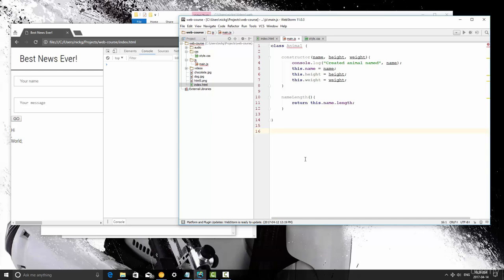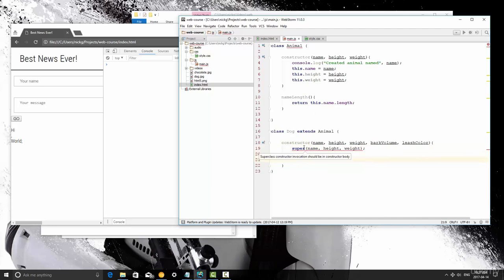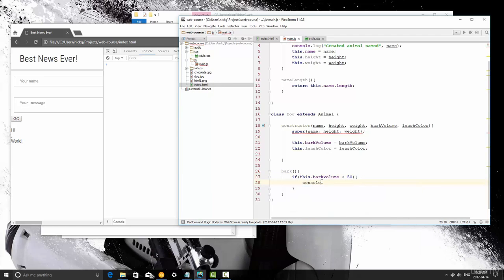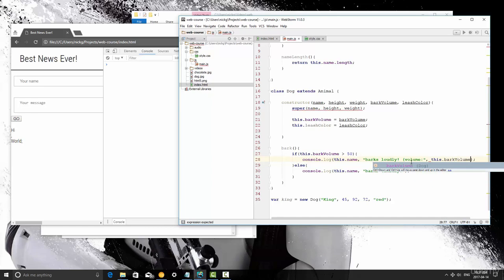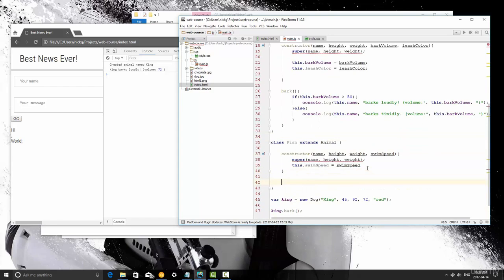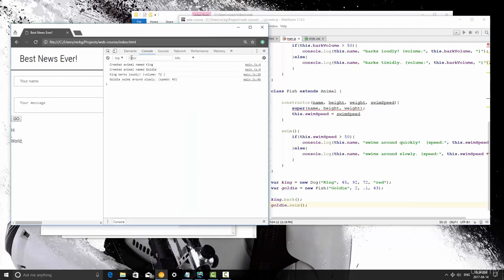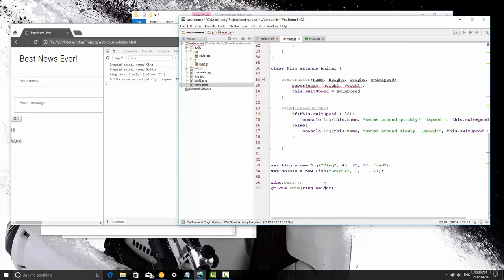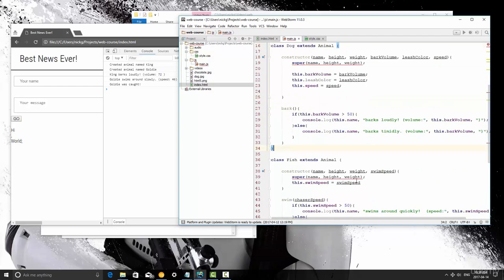62. Extending classes.mp4